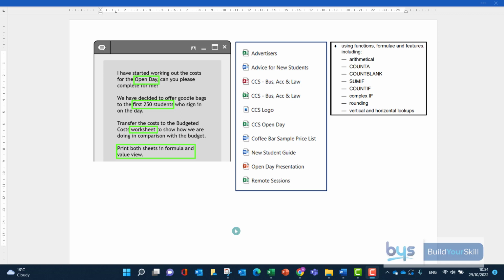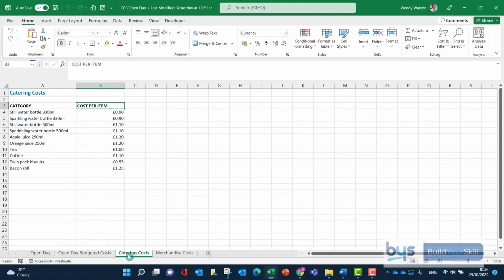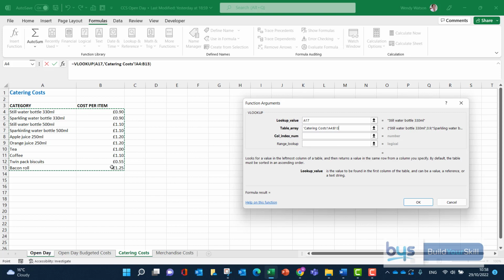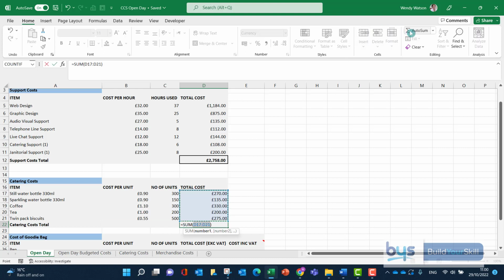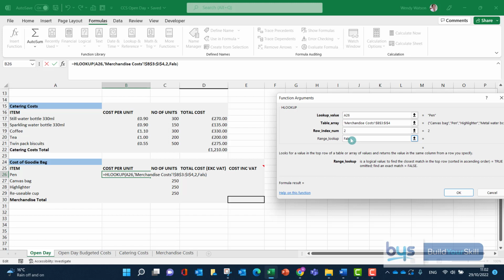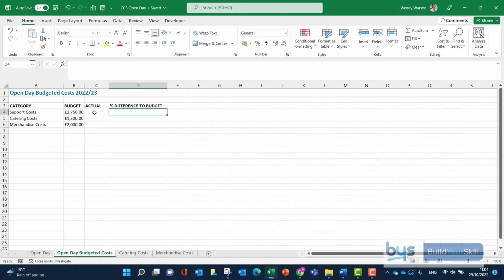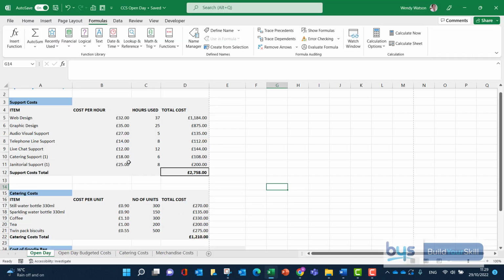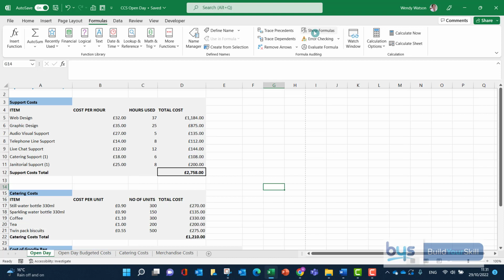2022 Higher Admin & IT Assignment | VLOOKUP, HLOOKUP & Percentage Change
A tutorial covering the Open Day spreadsheet tasks from the 2022 Higher Administration & IT Assignment.

This video demonstrates how to use VLOOKUP to retrieve catering costs and HLOOKUP to retrieve merchandise costs.

It also covers the required spreadsheet calculations, including VAT, totals, linking values between worksheets and calculating the percentage difference between actual and budgeted costs.

This tutorial is designed to support teaching and revision using the publicly released 2022 Higher Administration & IT Assignment.